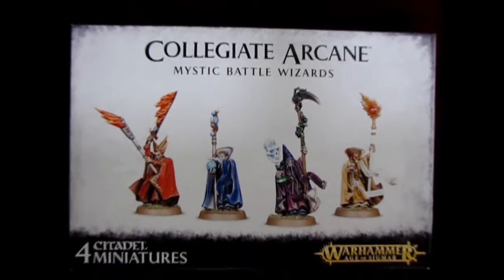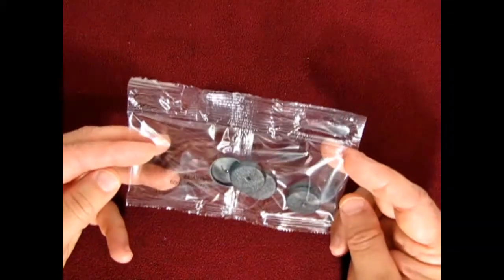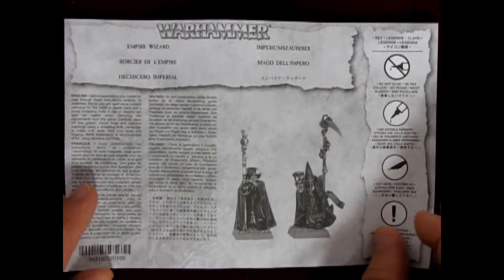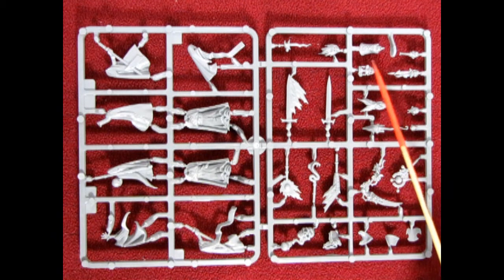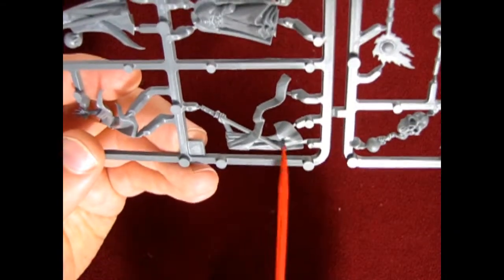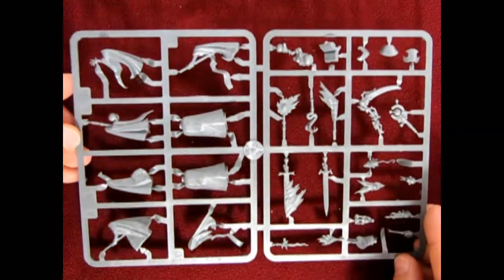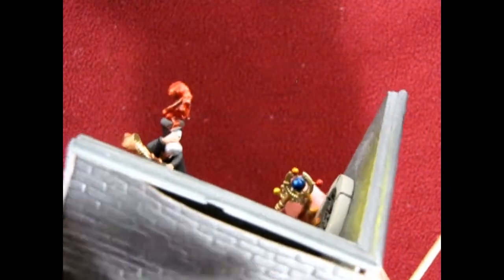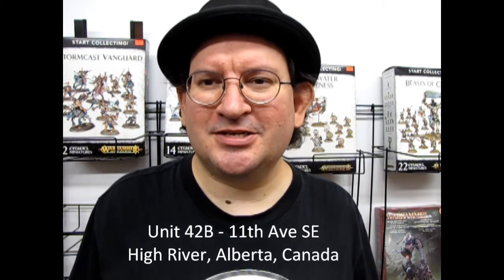What's in the Box? Cities of Sigmar Collegiate Arcane Mystic Battle Mages - A Model Kit Unboxing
The mystic battle wizards gather together today on the Monster Hobbies Age of Sigmar Battlefield, we ask "What's in the Box?" as we look at the Games Workshop Cities of Sigmar Collegiate Arcane Mystic Battle Mages. This is a model kit unboxing video that I hope you will enjoy!

Every unit and warscroll battalion in Warhammer Age of Sigmar owes allegiance to one of the four Grand Alliances – Order, Chaos, Death and Destruction – with many having other, more specific Allegiances that can be chosen instead, allowing the use of powerful battle traits, command traits and magical items.

With the updated rules for Matched Play in the General’s Handbook 2017, you can now take up to 400 points of allies without changing your army’s Allegiance, meaning flexibility – create more themed armies using diverse units from your collection. That’s where these boxes come in.

This boxed set has been designed to allow the player to field Battlemage models without affecting their army’s Allegiance, with 4 models hand-picked to add to your army. In the box:

- 4 plastic Collegiate Arcane Battle Wizards, Battlemages with flowing robes and staffs, who feature a variety of modelling options allowing you to demonstrate mastery over the various Lores of Magic.

The box includes 4 Citadel 25 mm Round bases.

If you like these classic Games Workshop figures, then the Cities of Sigmar Collegiate Arcane Mystic Battle Mages model kits are perfect for you!

If you have built any of these model kit before, please show us your pictures on our Facebook

You may ask yourself "Where can I purchase the Games Workshop Cities of Sigmar Collegiate Arcane Mystic Battle Mages model kits?".

Cities of Sigmar Collegiate Arcane Mystic Battle Mages - A Model Kit Unboxing video. It means a lot to us!